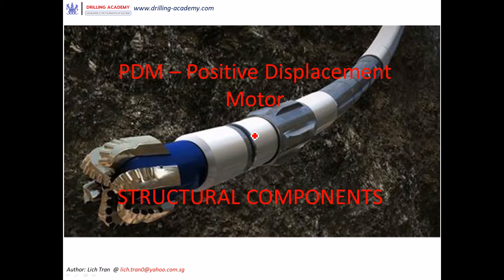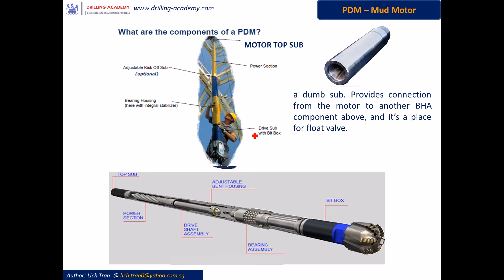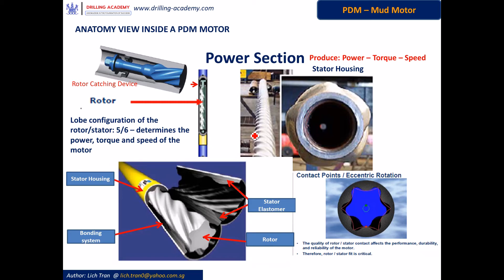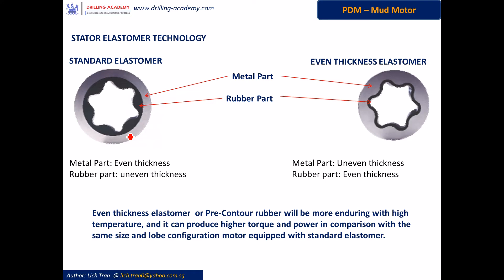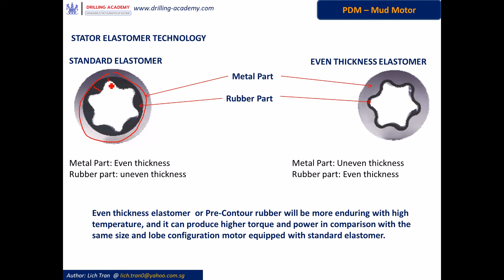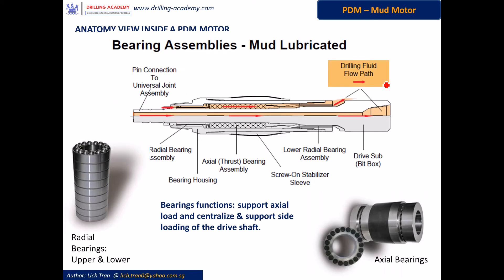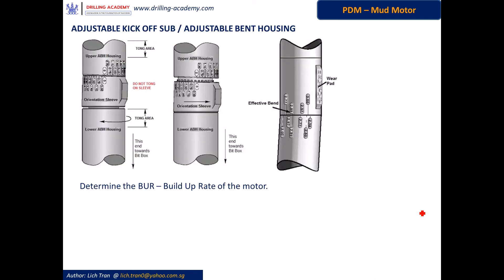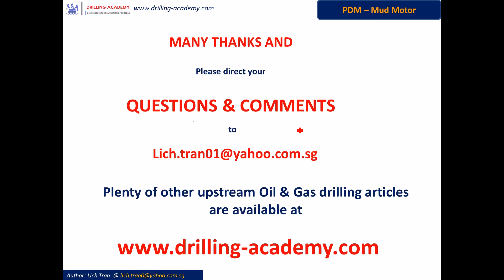Positive Displacement Mud Motor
Providing you a concise structural component description of how a Positive Displacement Mud Motor is made of.